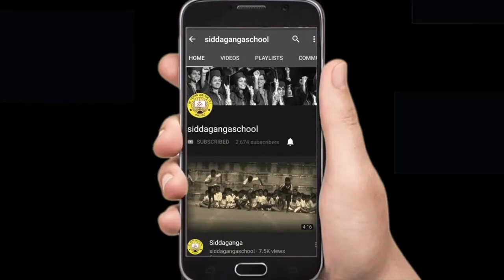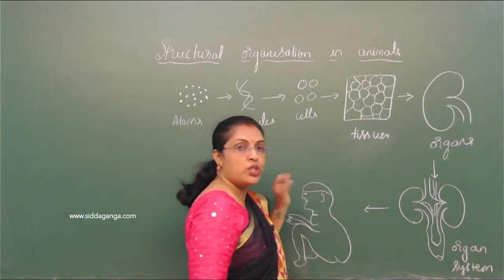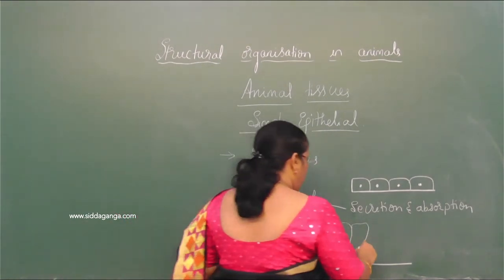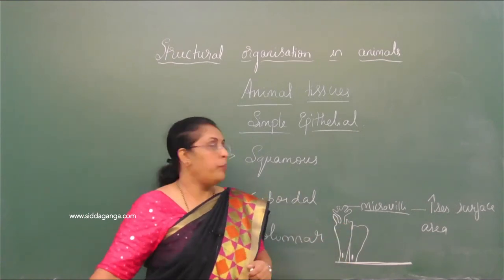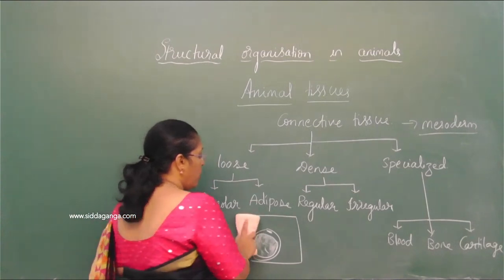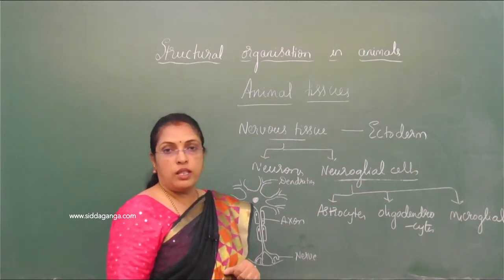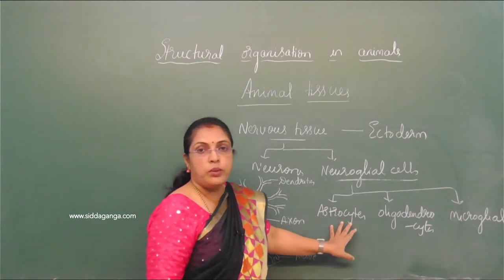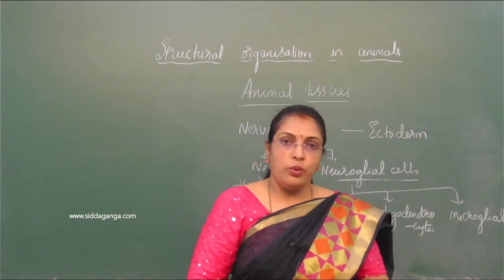BRIDGE COURSE - BIO - STRUCTURAL ORGANISATION IN ANIMAL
BY DR. USHA

Free Online Bridge Course for CBSE / ICSE Grade 10 Students who wants to pursue their career in PU Science
To register fill this form
or WhatsApp your name to 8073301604 to get registration link